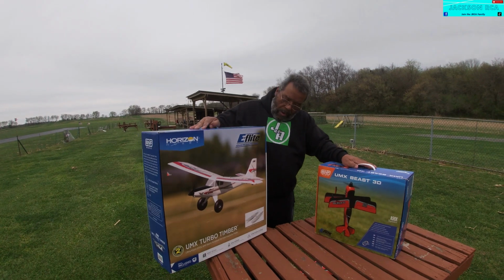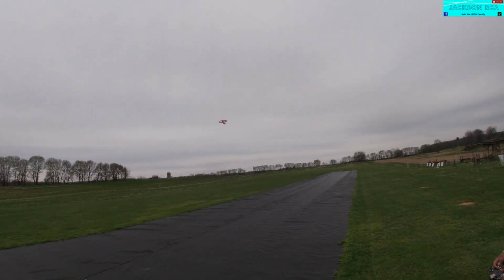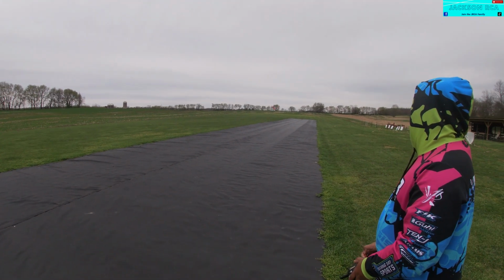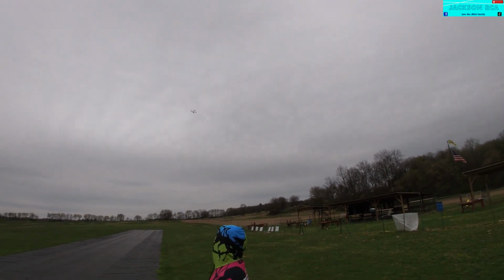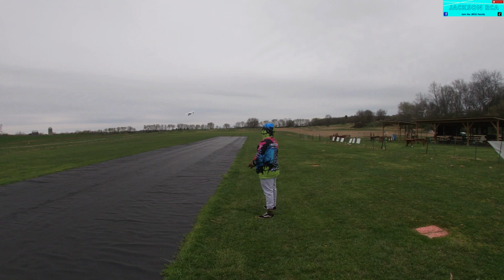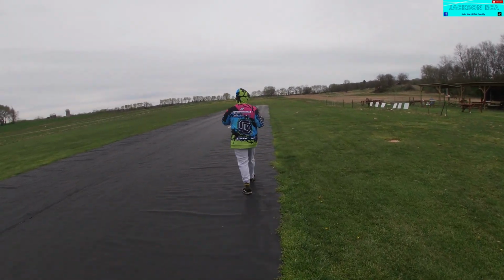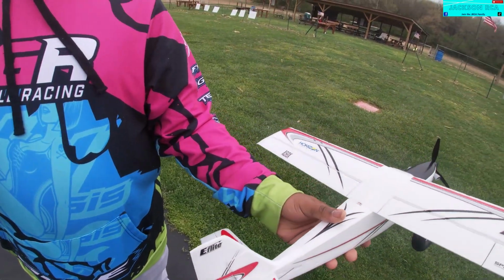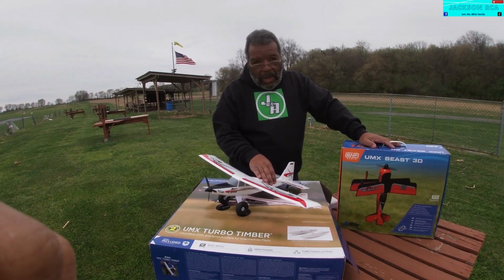What's your thoughts on the Old School Flights with the Horizon Hobby Umx planes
beginner rc plane,horizon hobby,horizon hobby planes,horizon hobby products,knife edge,model aircraft,model aviation,radio control,radio control basics,rc aeroplane,rc plane build,rc plane landing,rc planes flying,rc planes for beginners,umx timber